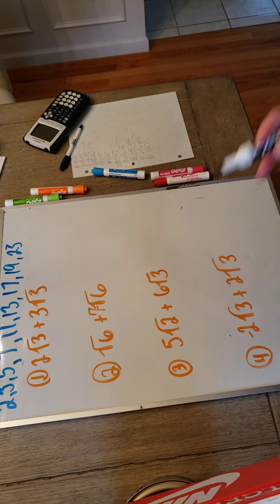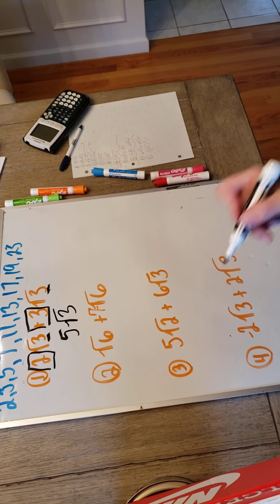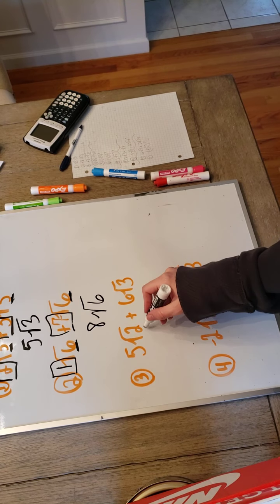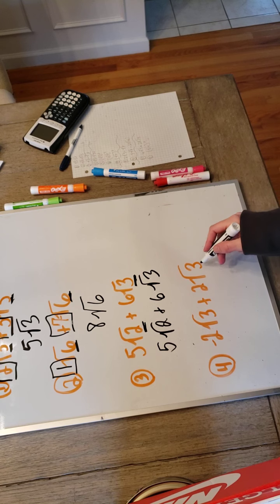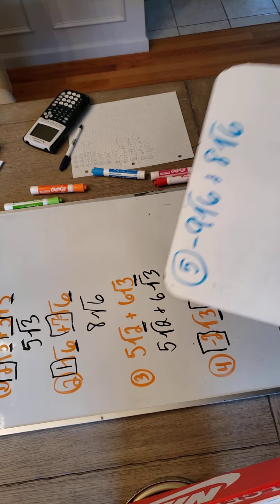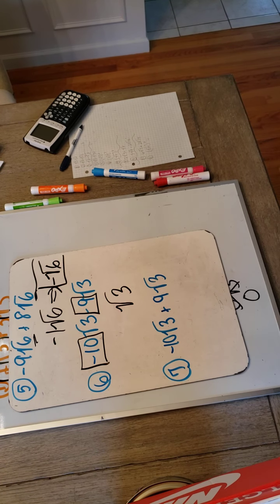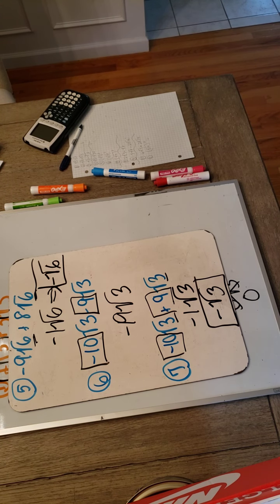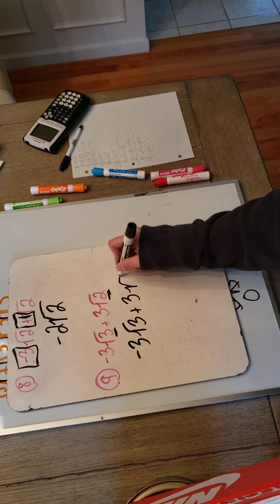13. Add/subtract Like Radicals